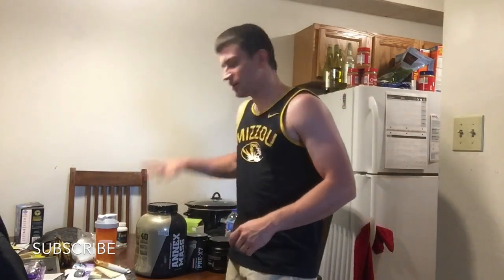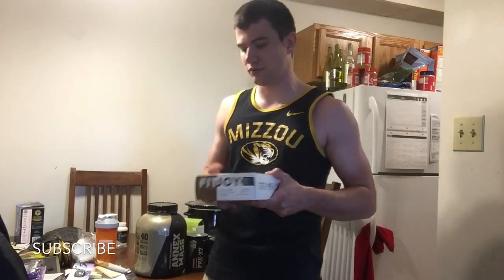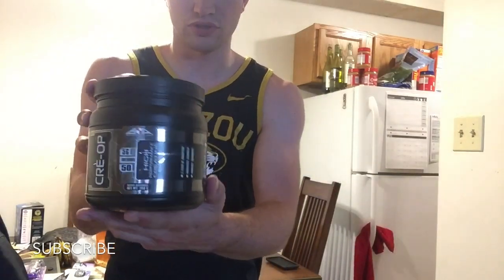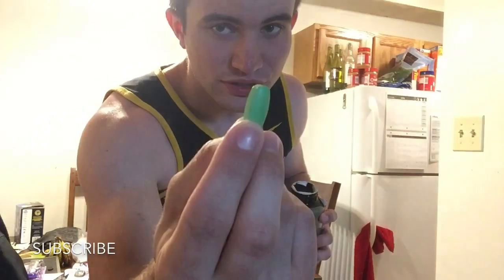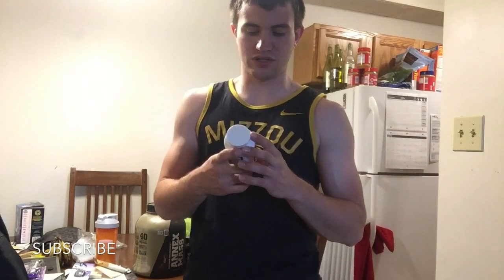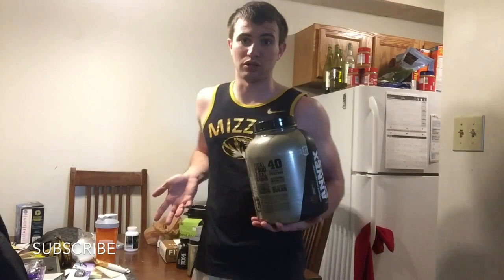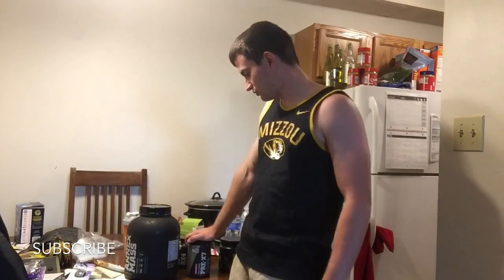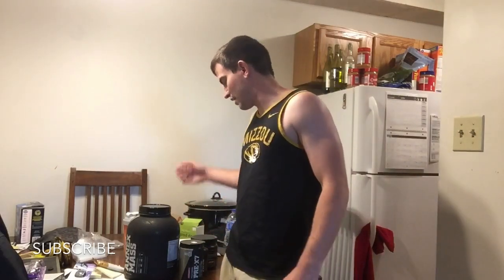What Supplements Are Worth Your Money?!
On today's episode I discuss the supplements I take for bodybuilding and which ones I believe are worth your hard earned money!